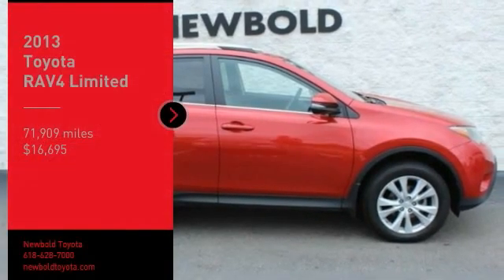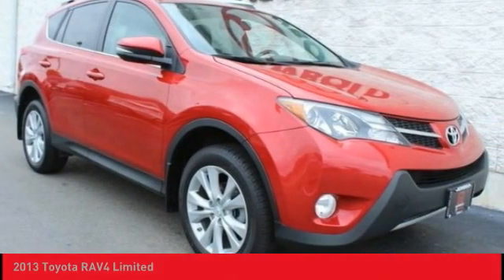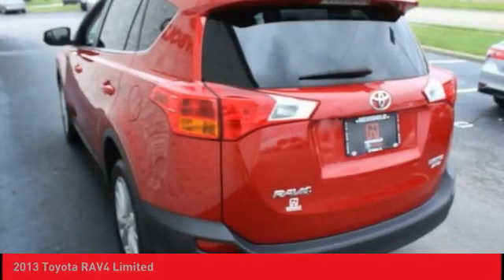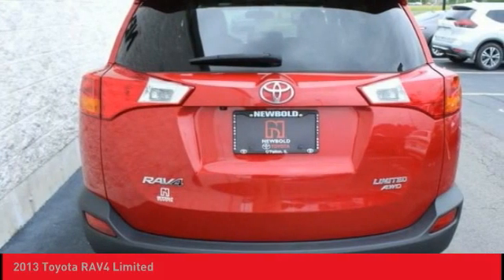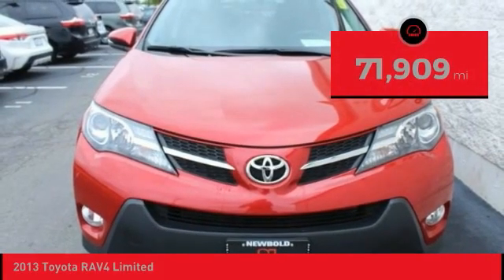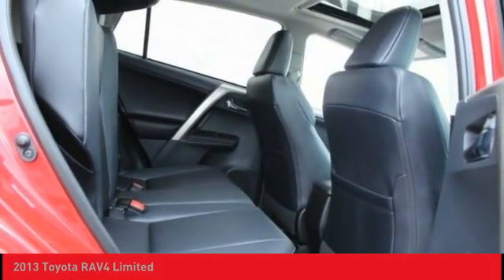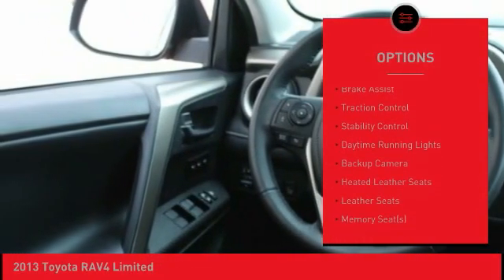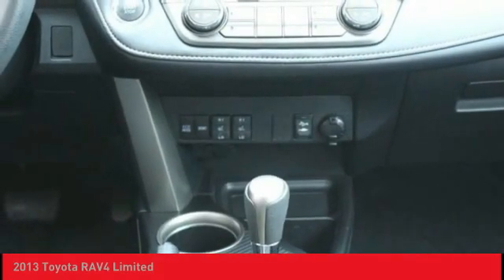2013 Toyota RAV4 O'Fallon IL T20718A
2013 Toyota RAV4 Limited

Newbold Toyota
1282 Central Park Dr

Barcelona Red Metallic 2013 Toyota RAV4 Limited AWD 6-Speed Automatic 2.5L 4-Cylinder DOHC Dual VVT-i One Owner, Heated Seats, Leather, Sunroof Moonroof, AWD, AWD, Black w/SofTex Seat Trim, Auto-Dimming Rearview Mirror w/Blind Spot Monitor, Navigation System, Power moonroof, Radio: Entune Display Audio w/Navigation.brbrRecent Arrival! Odometer is 3821 miles below market average! 22/29 City/Highway MPGbrbrbrAwards:br * 2013 IIHS Top Safety Pick  * 2013 KBB.com 10 Best Used Compact SUVs Under $15,000  * 2013 KBB.com 10 Best Used SUVs Under $15,000  * 2013 KBB.com Brand Image Awards  * 2013 KBB.com Best Resale Value AwardsbrHere at Newbold Toyota, we aim to be the number one automotive solution for Toyota drivers throughout O'Fallon, Edwardsville, Highland, St. Louis, Shiloh IL and Belleville IL. We accomplish that goal by offering a vast array of vehicles, no-stress auto financing and exceptional car service and repairs. That way, you can take care of your many automotive needs all under one roof! You'll have your choice among our inventory of safety-conscious, dependable and family-friendly used models.Take the time to visit our O'Fallon showroom to get behind the wheel of our current selection of Certified Pre-Owned Toyota models and used cars from top automakers. Regardless of make or model, each used vehicle has been thoroughly inspected to guarantee its quality to drivers like you! Whatever your needs or budget, a perfect new or car always awaits at Newbold Toyota proudly serving drivers in O'Fallon, Edwardsville, Highland, St. Louis, Shiloh IL and Belleville IL!brbrReviews:br * If a smaller, well-equipped SUV with seating for five and good fuel economy is on your to-buy list, it's hard to ignore the RAV4. Sharp looks, competitive pricing and a strong reliability history further bolster its appeal. Those seeking an all-electric SUV will only find it in the 2013 RAV4 EV. Source: KBB.combr * Roomy interior for both people and cargo; strikes a good balance between ride comfort and sure-footed handling. Source: Edmunds